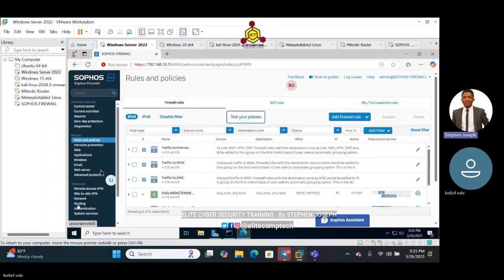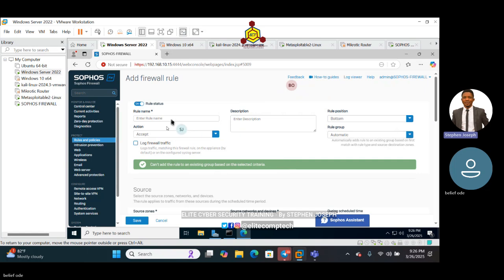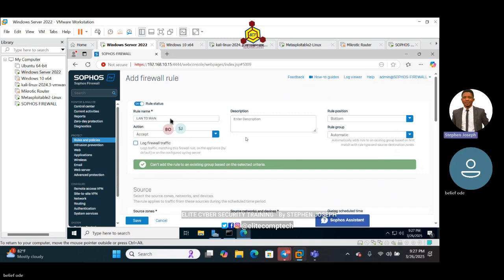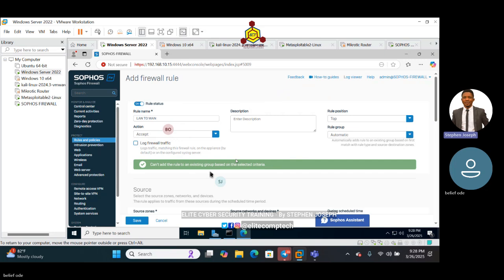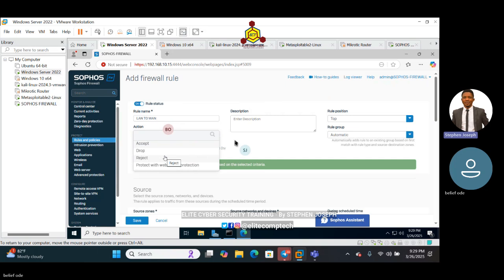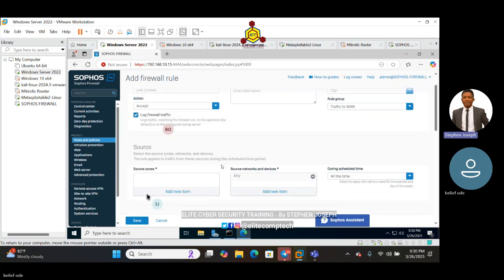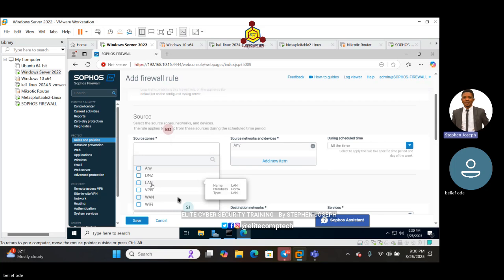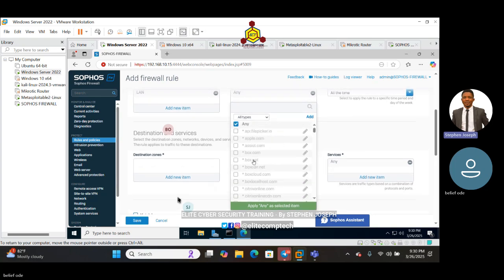How to Create LAN to WAN Rules on Sophos Firewall | Cyber Security Training Snippet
Welcome to another powerful snippet from our Elite Comp Tech Cybersecurity Training Series! 🔐
In this video, we demonstrate how to create LAN to WAN rules on a Sophos Firewall, a critical step in network security policy enforcement.

👨‍💻 Learn how to:

Create custom firewall rules
Define access control from internal (LAN) to external (WAN)
Understand rule placement and best practices

This is not just about configuring — it's about understanding how to control traffic and protect your network from inside out.

🎓 Ready to skill up in practical cybersecurity?
Follow Elite Comp Tech for real-world training and technical walkthroughs.

🔗 Follow us on:
Instagram | Facebook | TikTok → @elitecomptech